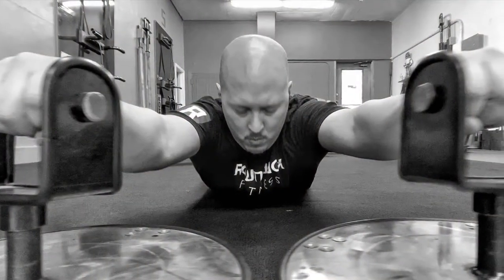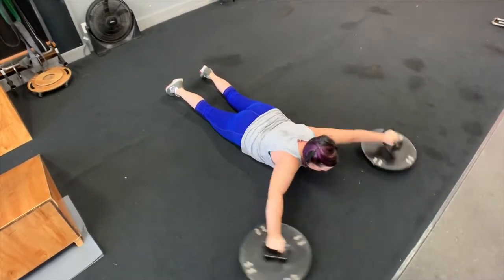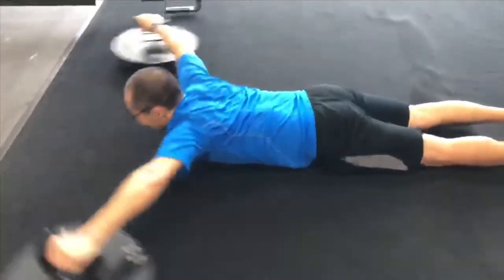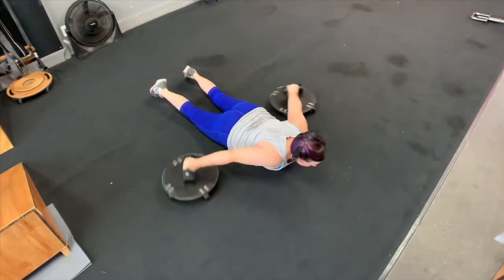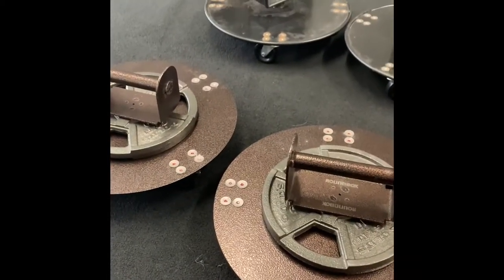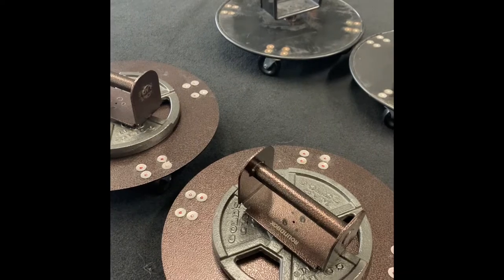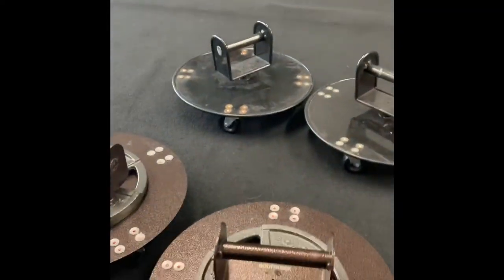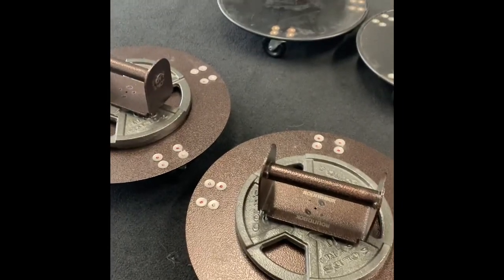Seattle Personal Trainer | Curt Ligot | Armored Car Overview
The Armored Cars by Roundbox Fitness are designed to help with shoulder stabilization and activation. The elevated handles assist the user in activating  the posterior chain by stretching and lengthening the anterior musculature.

They can used for

- Post Rehab Shoulder Activation
- High Volume / Velocity for Advanced Clientele

The Armored Cars come in pairs and can be loaded with 20lbs per side.

Retail Price $200 / Pair